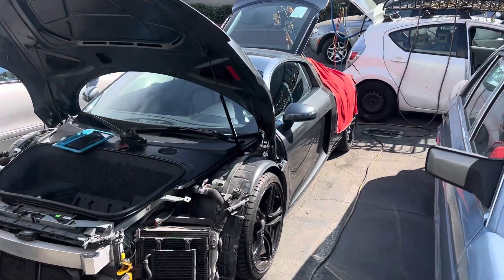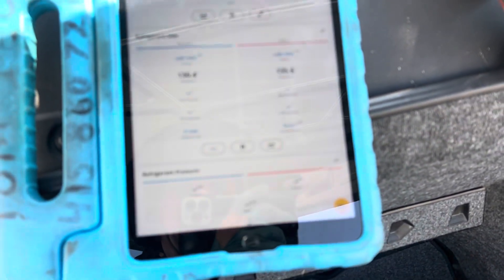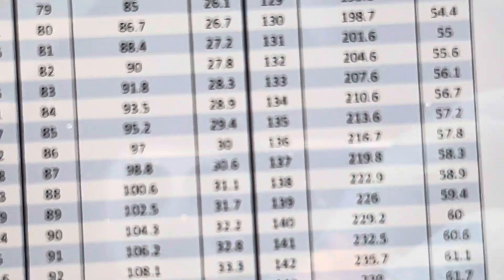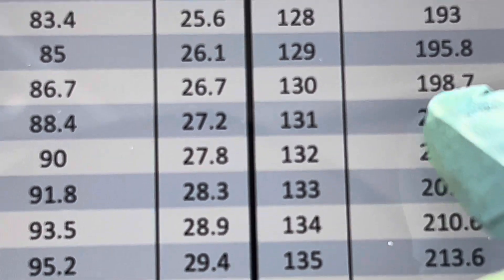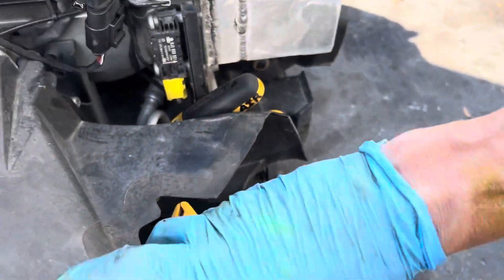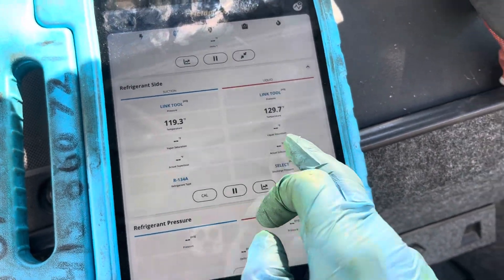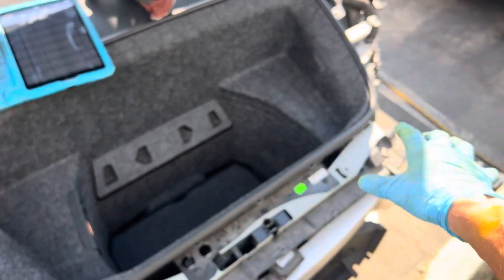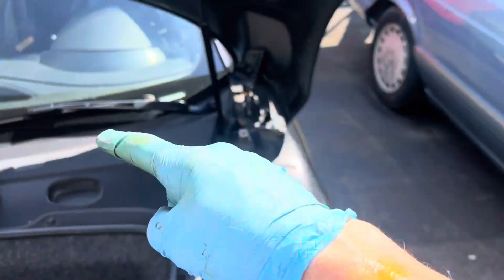De-SUPERHEATING DISCHARGE FROM THE COMPRESSOR PRESSURE IS NOT ALWAYS WHAT THE PT CHART SAYS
AC high-pressure service ports. It would be nice if you had one on the compressor discharge line going to the condenser and then our second one on the liquid line out of the condenser..

But that extra $.10 for that service fitting to be added, would correlate to an extra $10 after mark up to the end user to purchase that line.